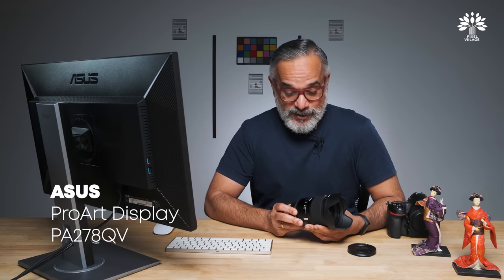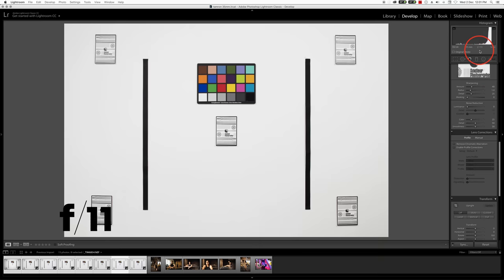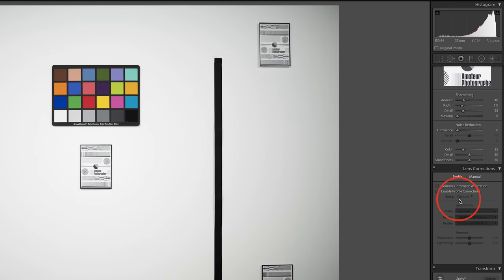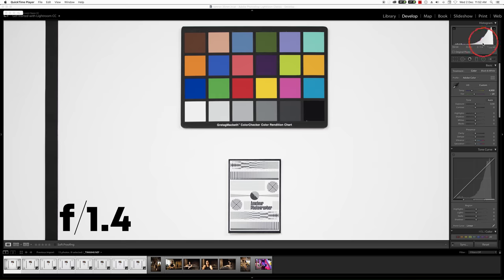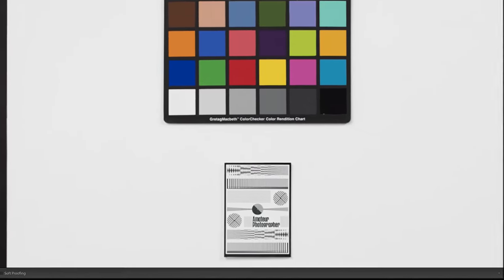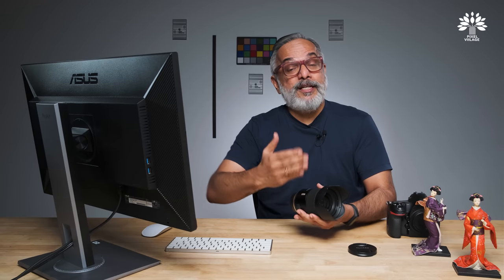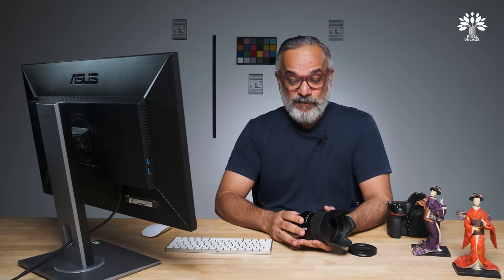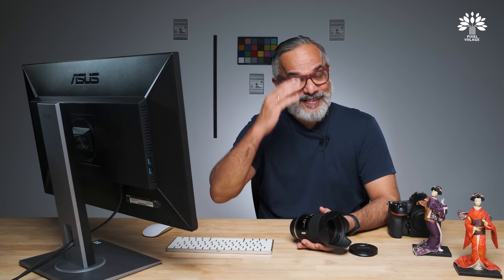Tamron SP 35mm f/1.4. The NIFTY 35!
In this video we take a closer look at the Super Performing lens from Tamron. The SP 35mm f/1.4.